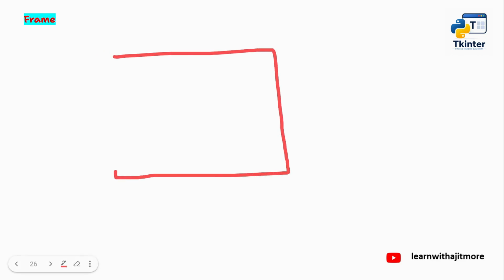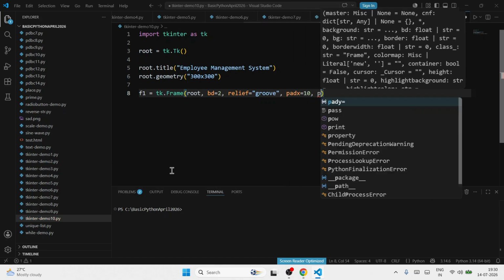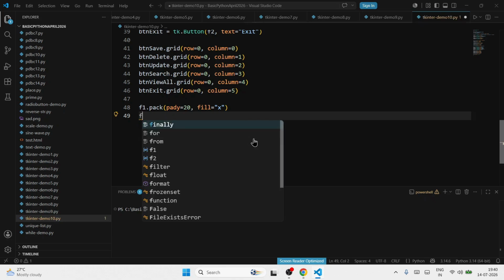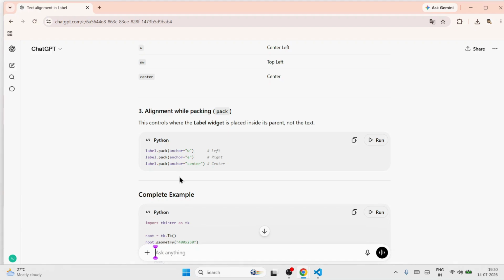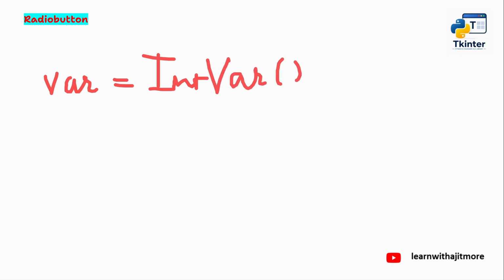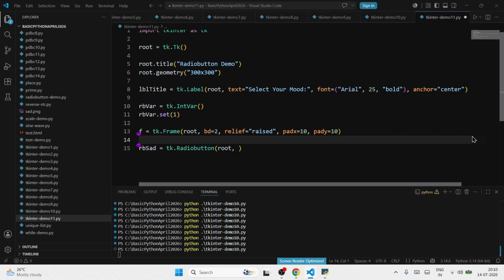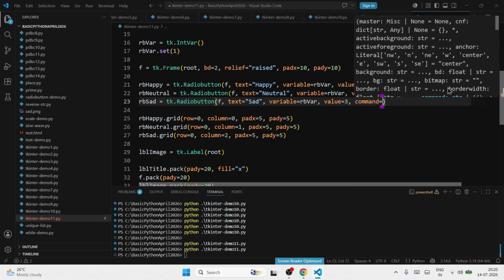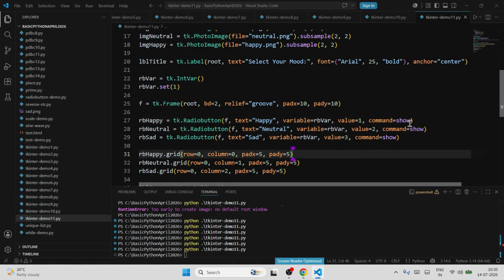Python Tkinter Library (Lecture #4)